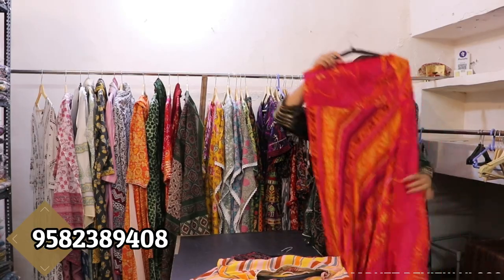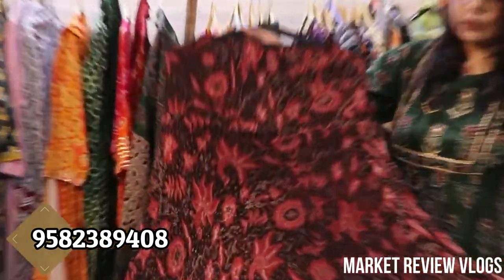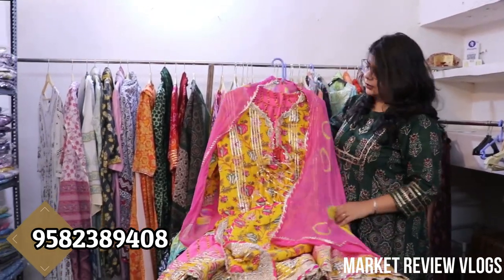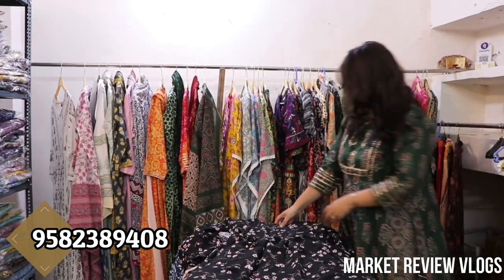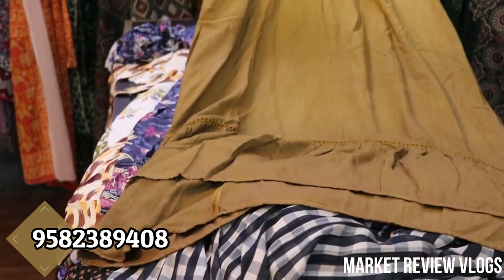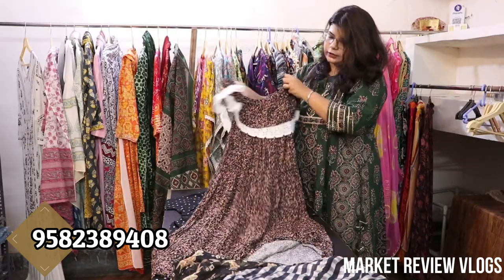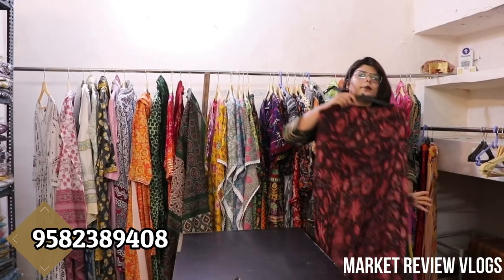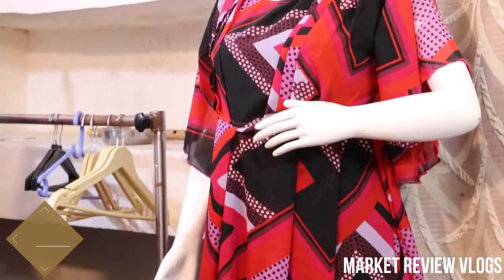Export Surplus Branded Top | A1 Quality Premium Top | Export Surplus Ladies Top | Free Shipping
market review vlogs  market review vlogs new vlogs
Video Title:-Export Surplus Branded Top | A1 Quality Premium Top | Export Surplus Ladies Top | Free Shipping |
plz Take Appointment